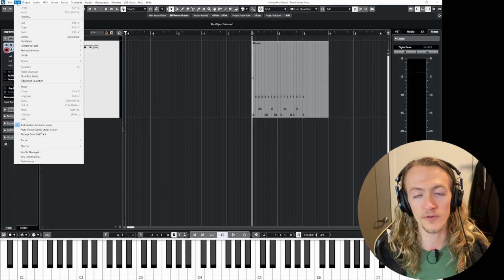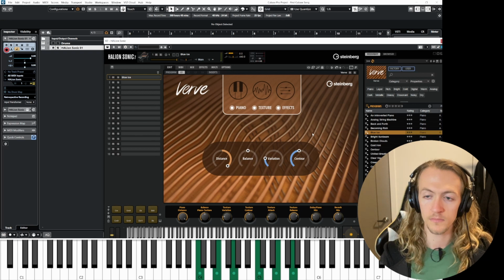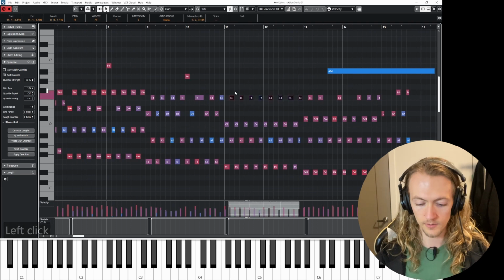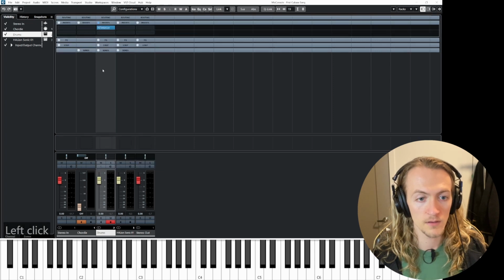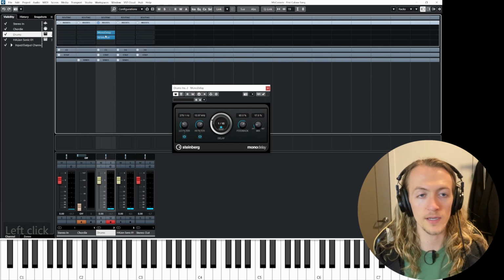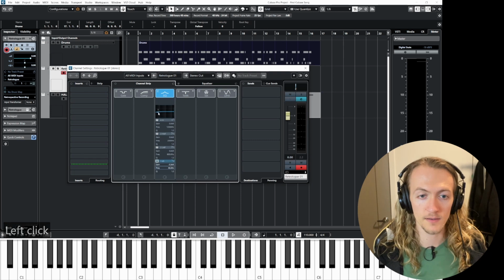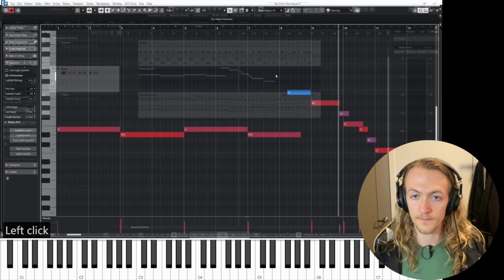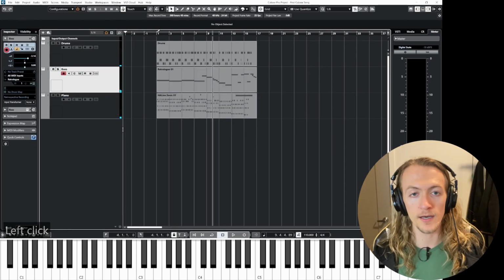Recording your first song in Cubase 12 - The Full Song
0:00 Sneak Peak of the song
0:11 Intro
1:06 Save your file
1:38 Auto save
3:05 Writing Begins/Piano
6:00 Tempo
6:32 Recording Piano/Pad
9:24 Drums
11:03 Solo Editor
11:57 Reverb
14:09 Delay
16:54 Bass Synth
19:13 Channel Settings/EQ
20:40 Retrospective Recording
24:38 Draw in notes
26:02 Basic Volume Mixing
27:51 Outro
29:17 Private coaching
29:27 Free Cubase Shortcuts PDF
29:35 Congratulations